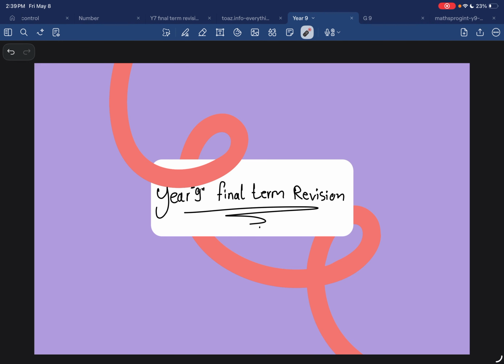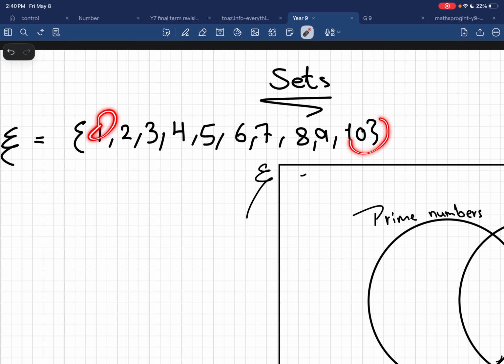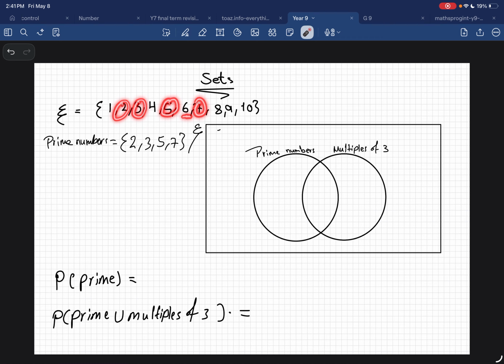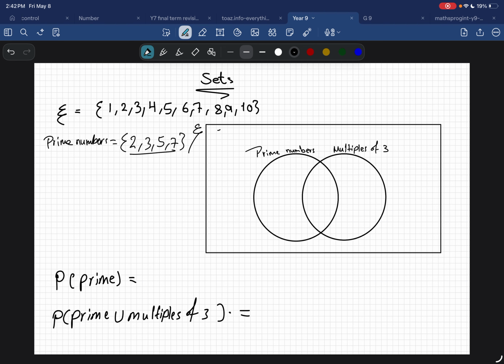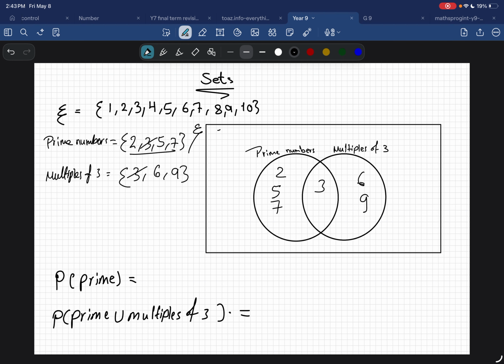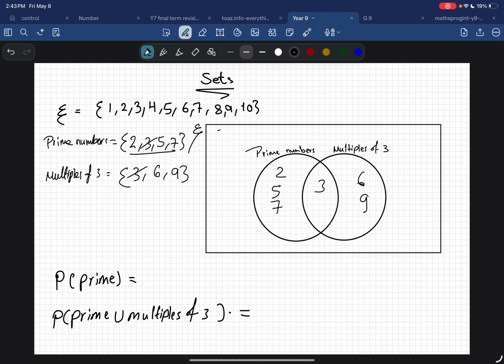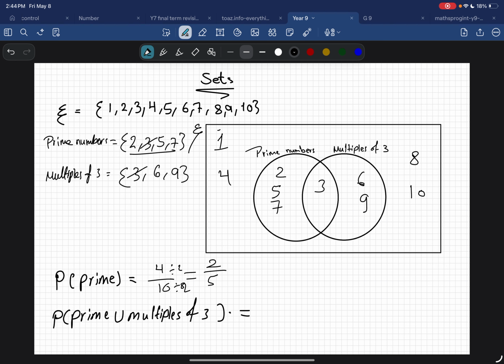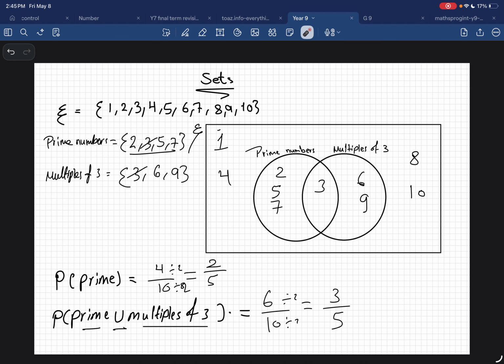Year 9 Final term Revision part 1